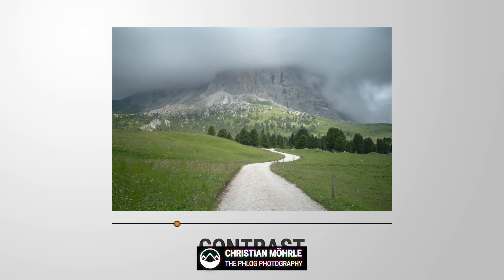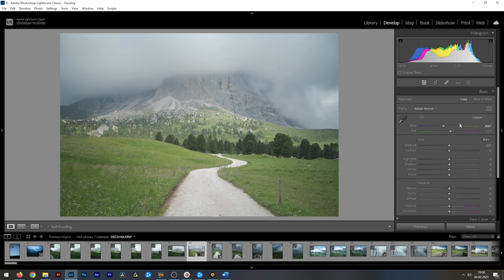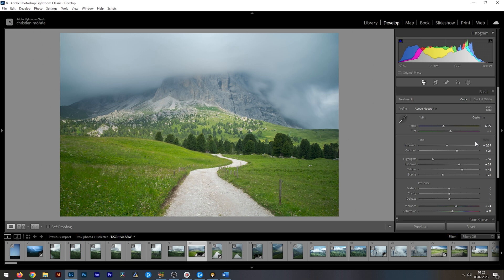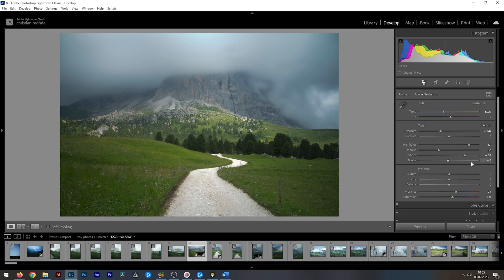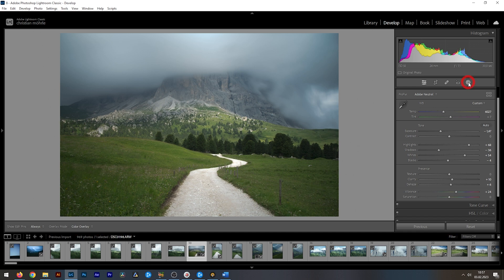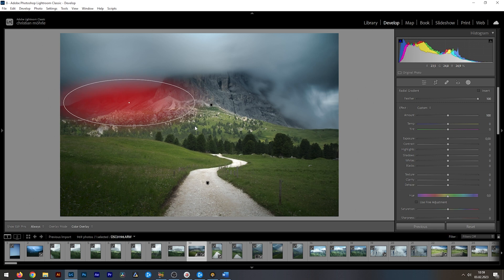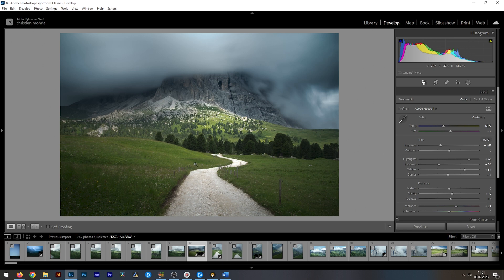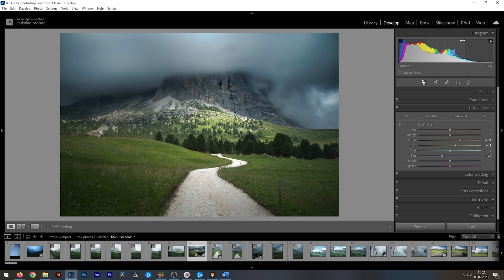7 SIMPLE Tricks for better CONTRAST in Lightroom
Here are 7 simple Lightroom Tips & Tricks to get better Contrast!

0:00 Intro
Contrast is a crucial aspect of photo editing because it helps to define the relationships between different tones and colors in an image. By adjusting the contrast, you can make the bright areas brighter and the dark areas darker, creating more depth and visual interest. This can help to bring out the details in an image and make it look more dynamic and engaging. In short, contrast is important because it helps to bring life and depth to your photos, making them more visually appealing to the viewer.

0:36 1. Profiles
1:19 2. Histogram
1:47 3. Auto Adjustments
2:13 4. Tone Adjustments
3:03 5. Presence
3:53 6. Local Adjustments
6:50 7. HSL